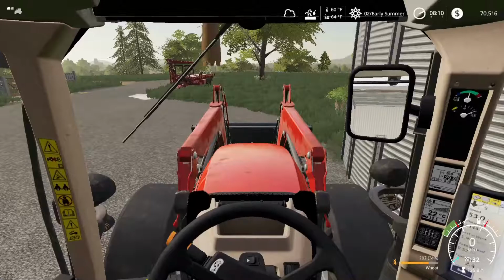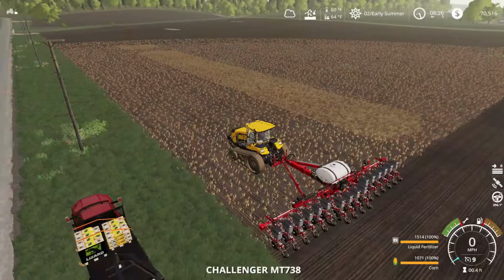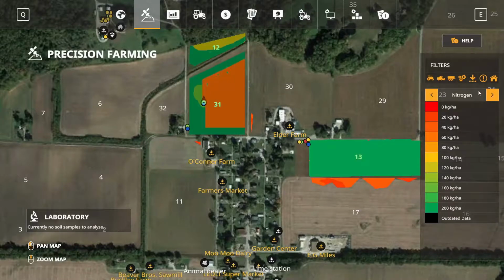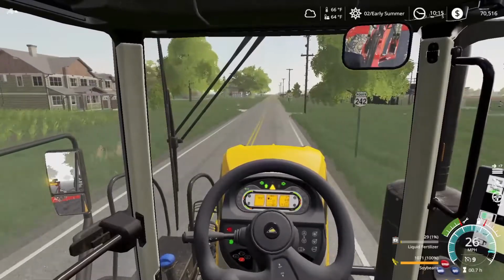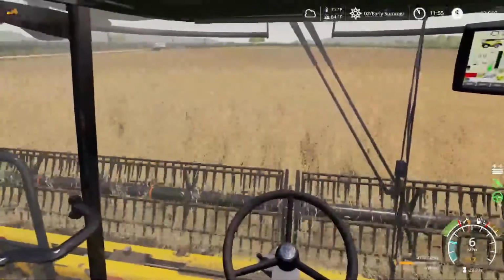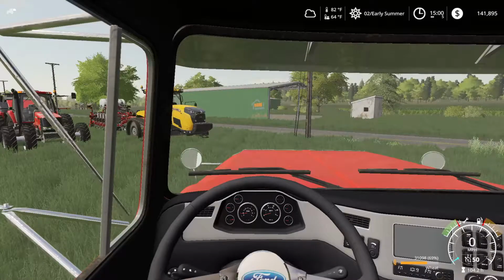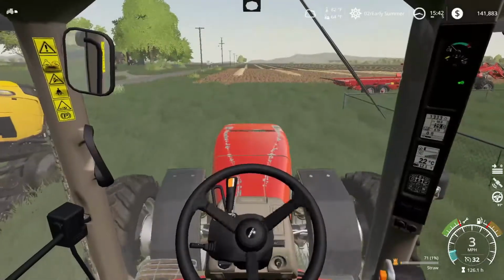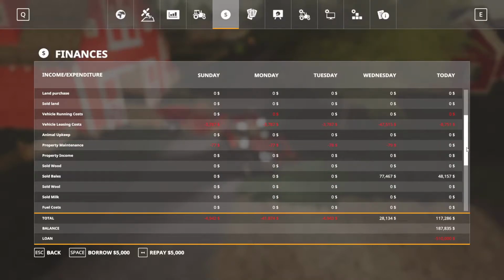Demo Challenger MT Tractor for the Planter! (Roleplay) Griffin IN Ep 14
We demo a Challenger MT tractor on the corn planter.  We also get our last wheat field harvested and staw bales sold!